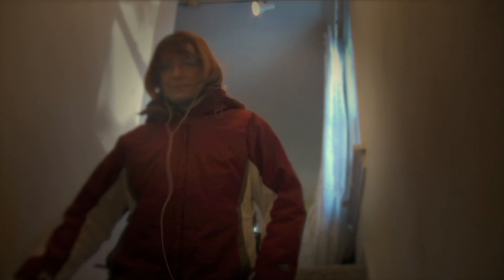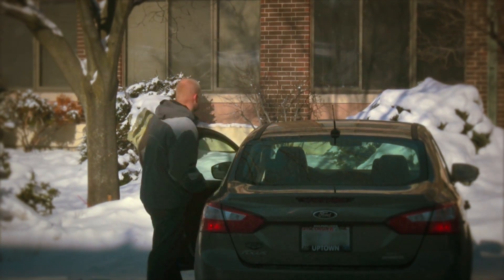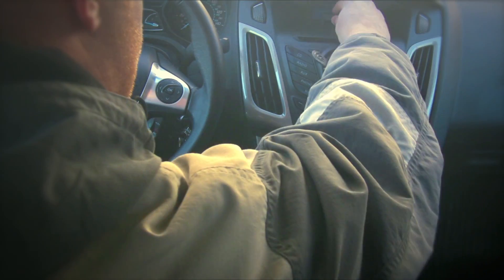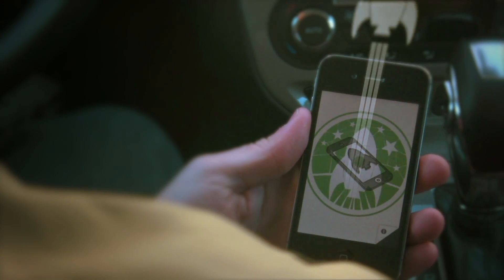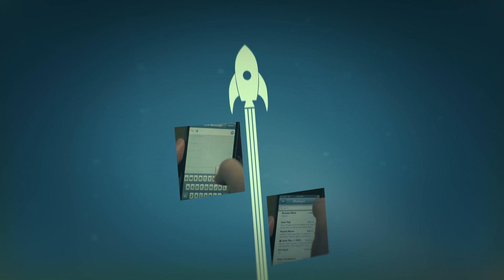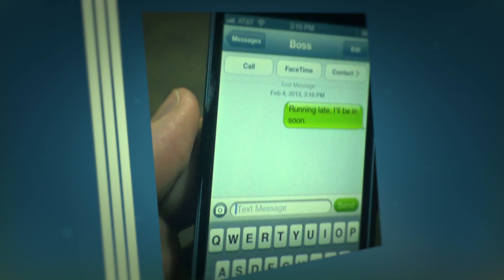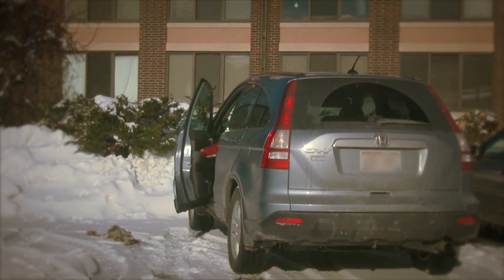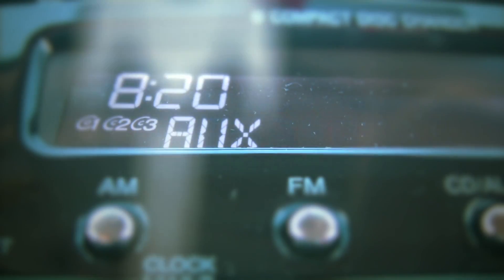StampRocket Task Launcher for iOS